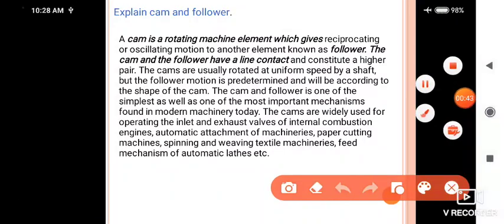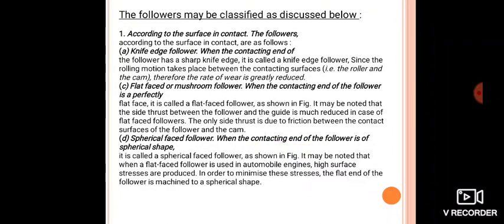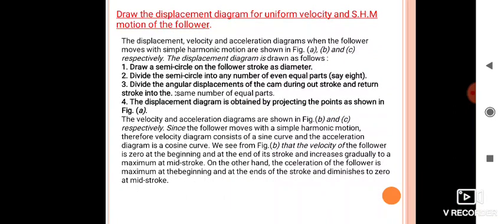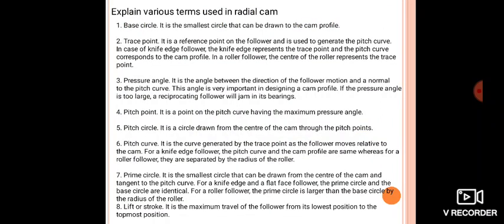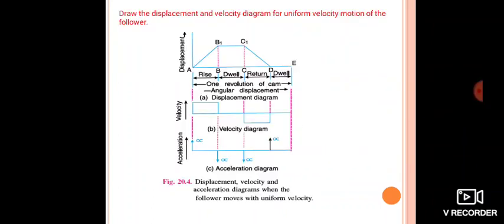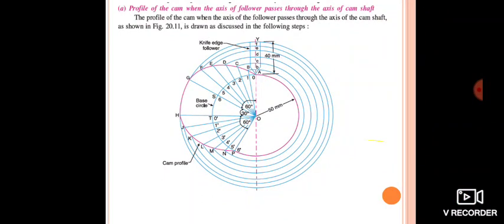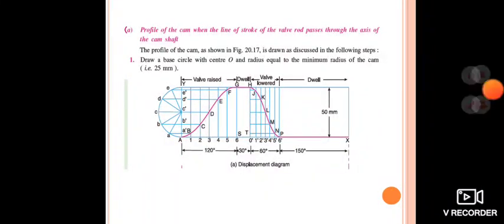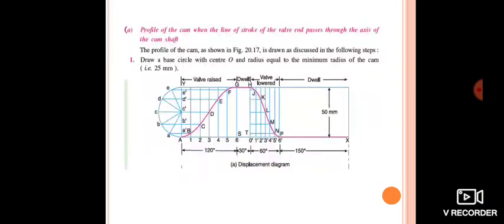Unit6. CAMS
4SEM,     Sub:EMDTM